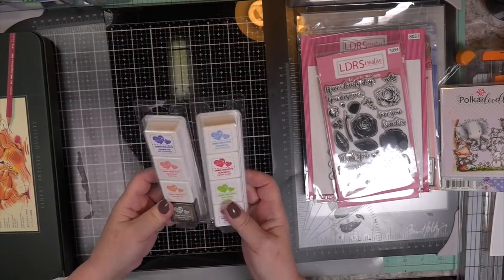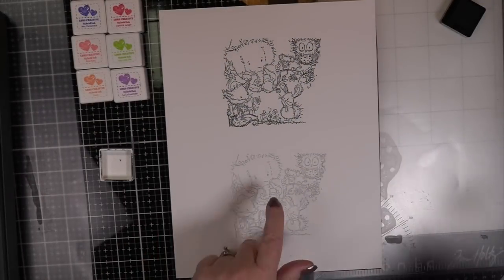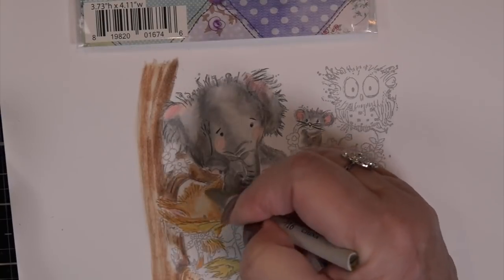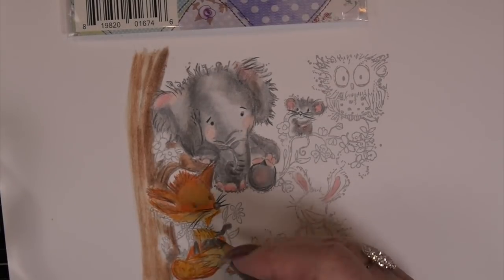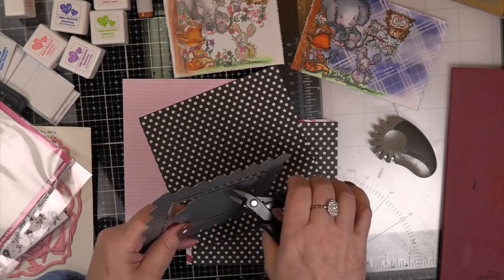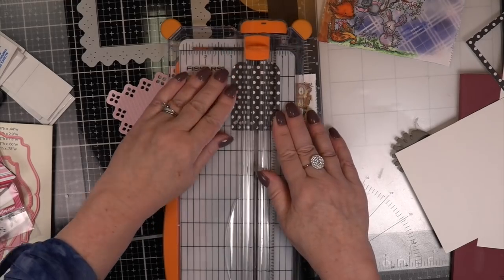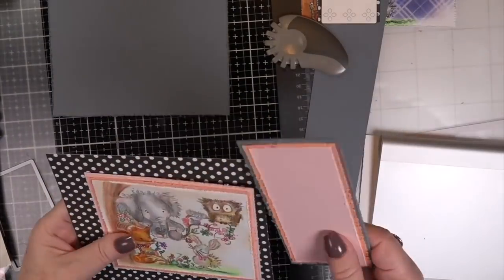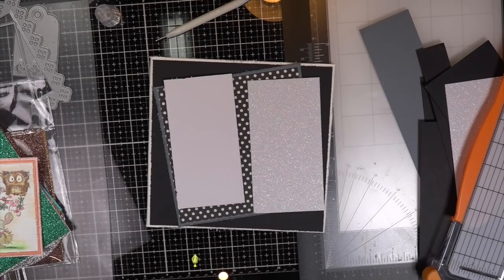No Line Colouring vs. Copics LDRS Creative Cloud No. 9 Release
Today I thought it would be fun to explain how easy it is to create "No Line Coloured" images. I will be coloring with Polychromo Pencils. LDRS Creative Release is simply amazing. You will love everything in this Release. Please join me for some No Line Colouring made easy.